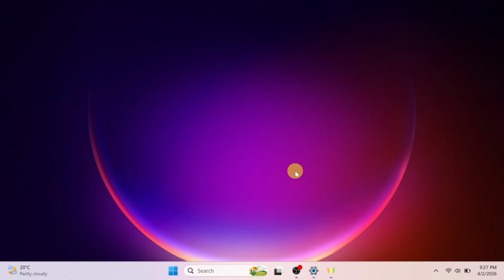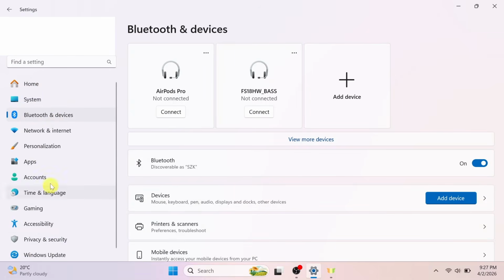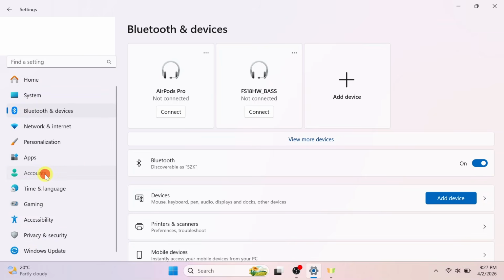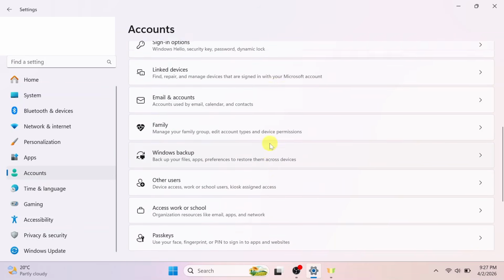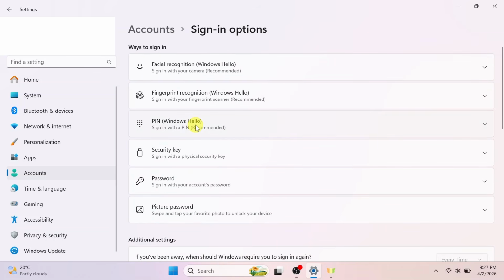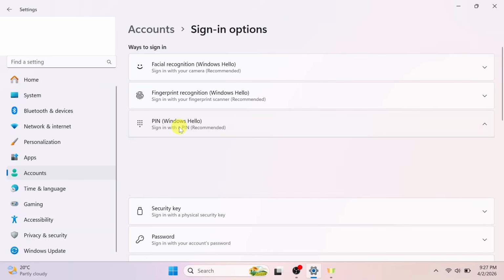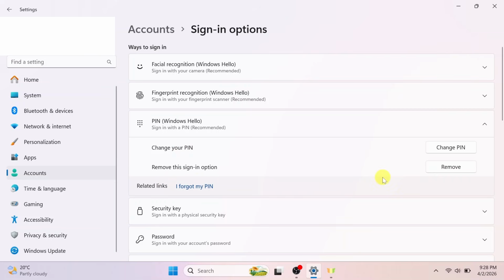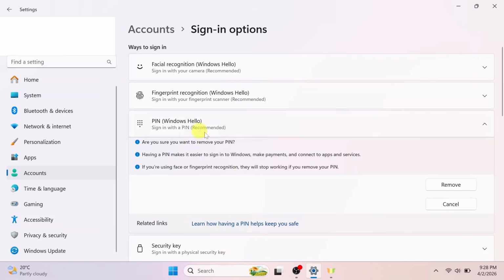How To Remove PIN From Windows 11 (Quick and Easy)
Welcome! This video provides a clear guide on how to manage your device security by removing the PIN sign-in option on Microsoft Windows. We'll walk you through each step to successfully adjust your pc security settings, ensuring you understand the process. Discover how to use these pc tips to effectively manage your biometric authentication and overall Windows security with our simple instructions.